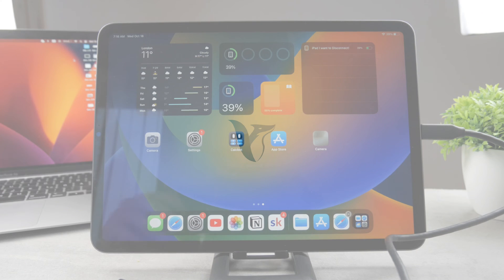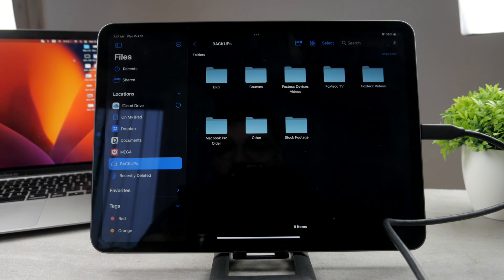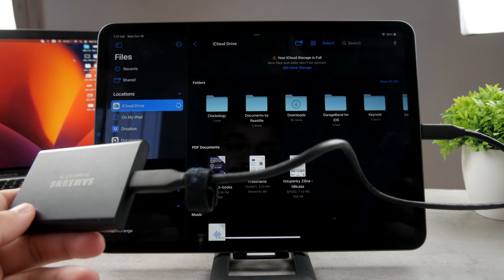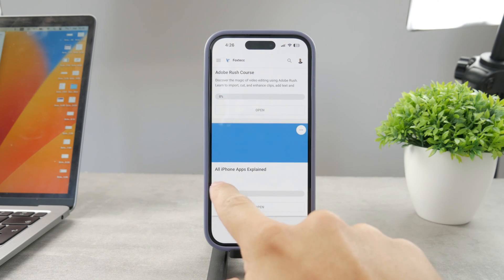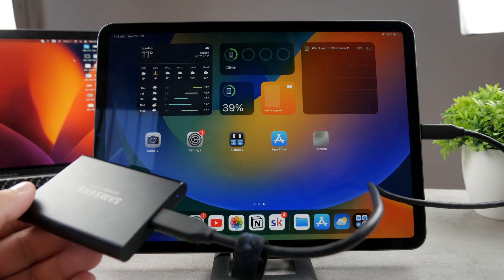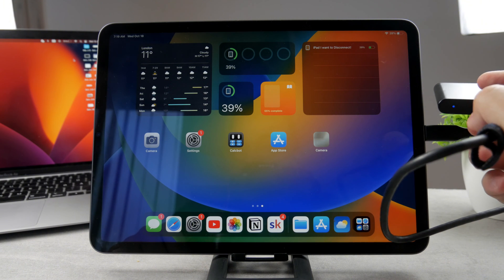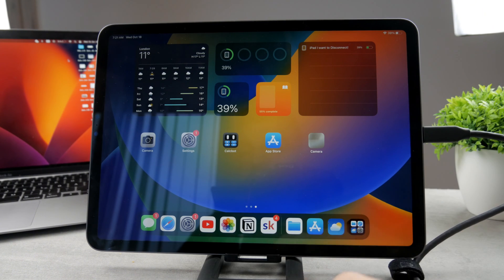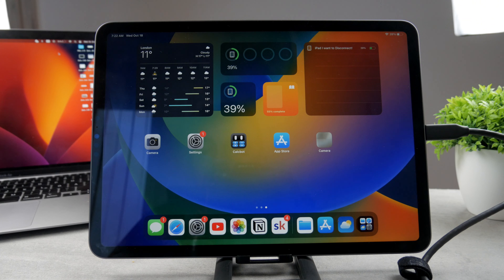How to Eject USB on iPad (Safely Remove)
In this tutorial, we'll show you how to safely eject a USB drive from your iPad to avoid data loss and potential damage. Learn the correct steps to ensure a smooth and trouble-free removal process for your external storage devices. This quick guide is essential for anyone using USB accessories with their iPad.

Timestamps:
0:00 Introduction
0:27 Explanation
1:03 Safe Method 1
1:32 Master Your Devices
1:58 Safe Method 2
2:33 Safe Method 3
3:33 Safe Method 4
4:08 Conclusion